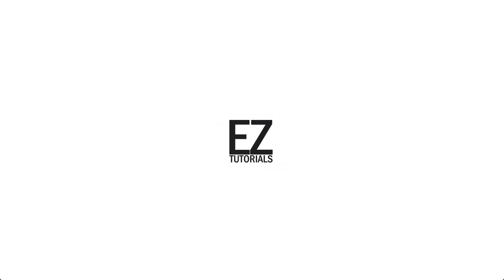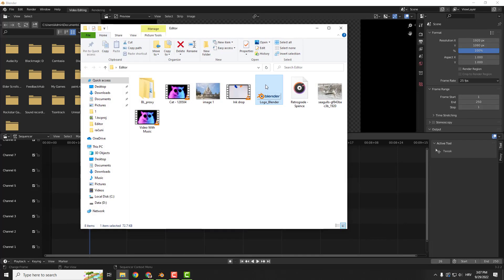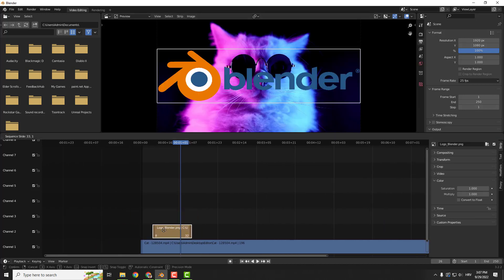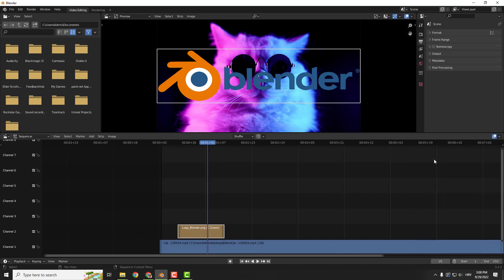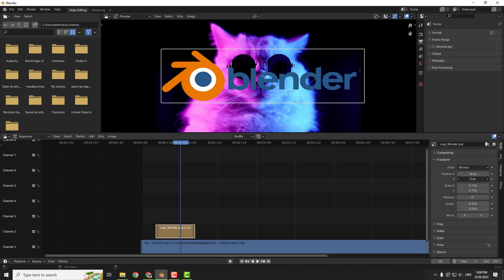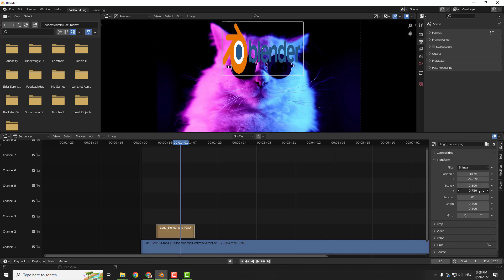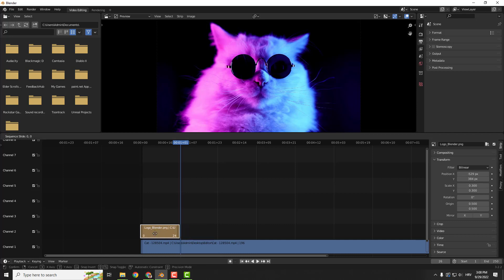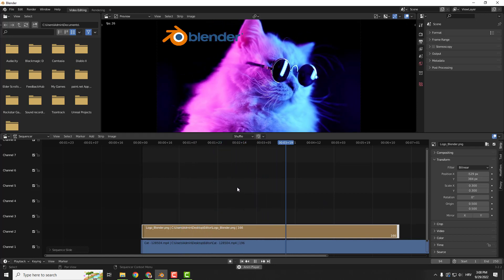Blender Tutorial: How to Add Logo in Blender Video Editor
Check out How to Add Logo in Blender Video Editor